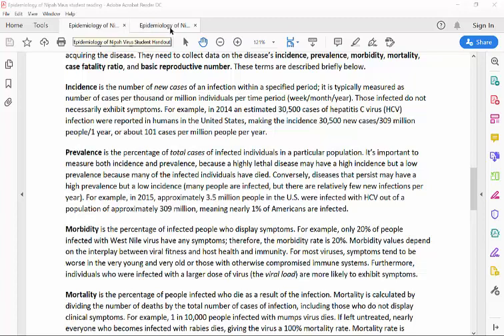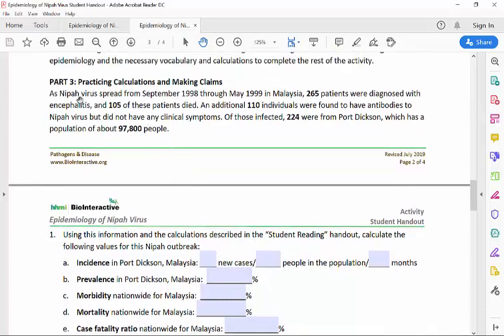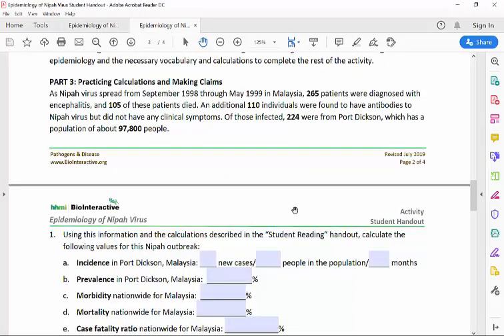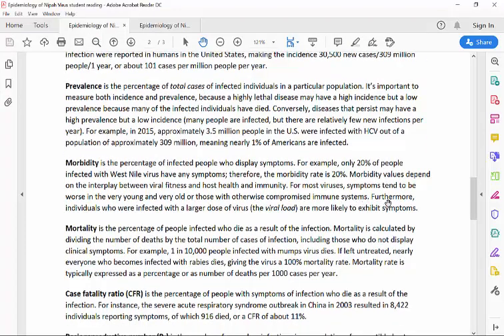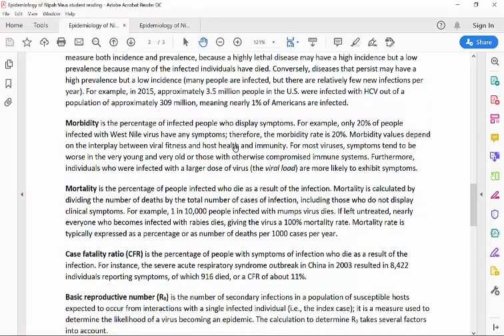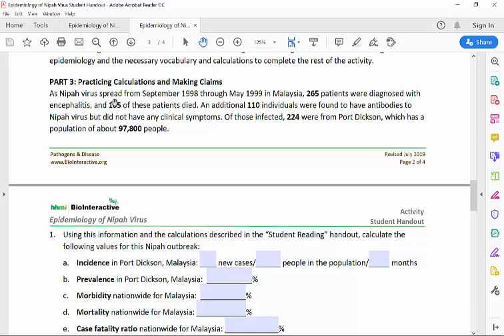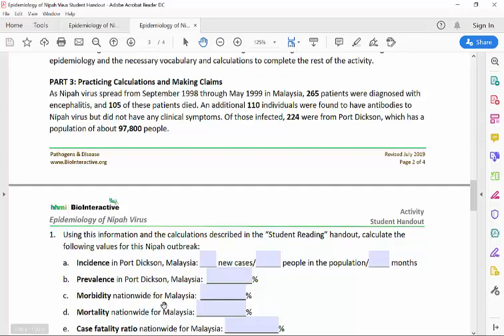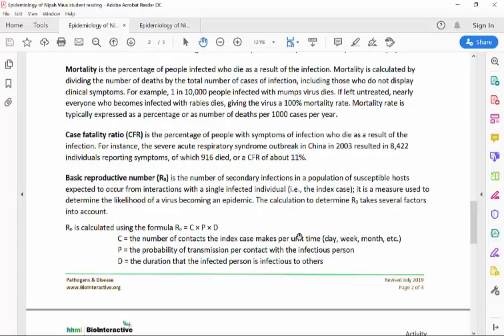Nipah Activity Part 3 Help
Just for you guys, some help with Part 3 of this activity!
Sorry about the microphone, it just started this week and I can't get it fixed because we aren't in school. I also can't use my external microphone because it doesn't work with my laptop :(